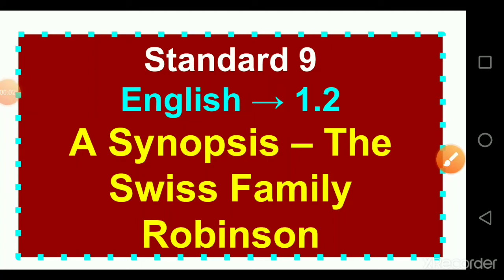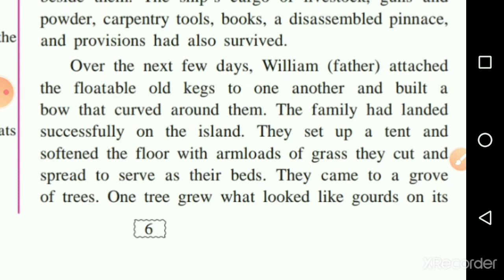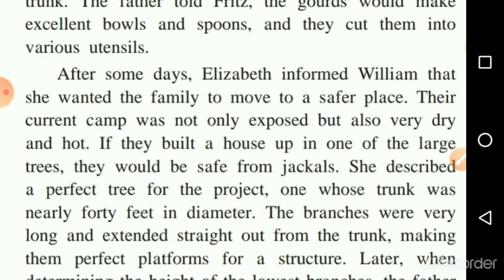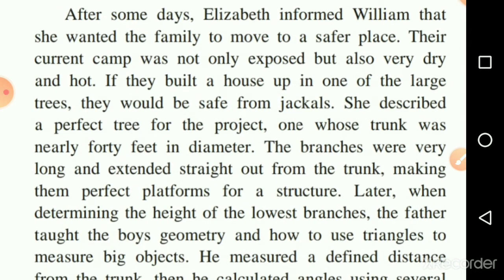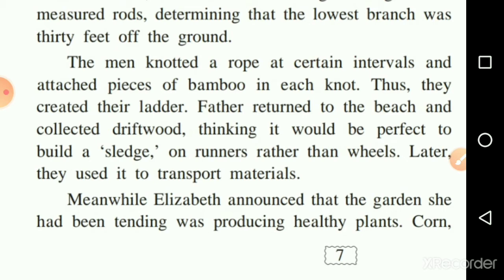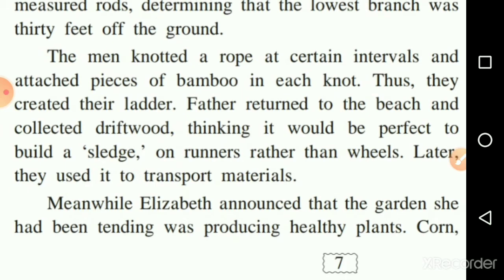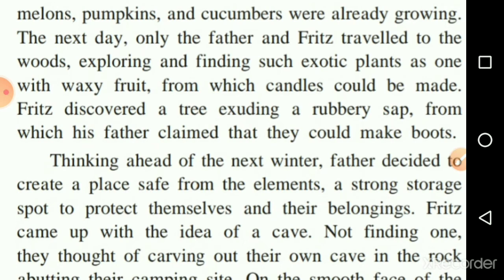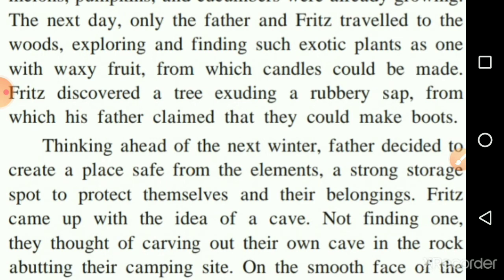Std 9 English 1.2 part 2